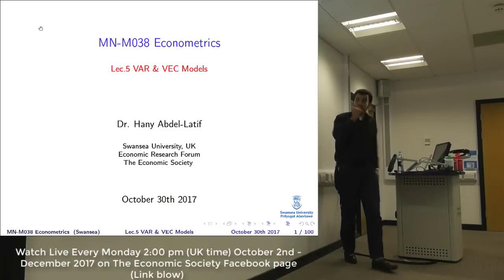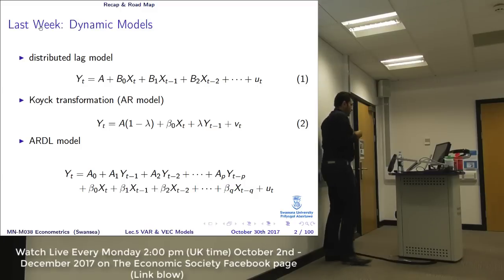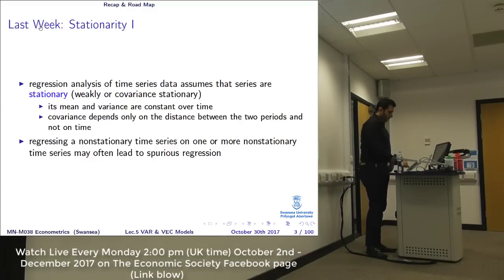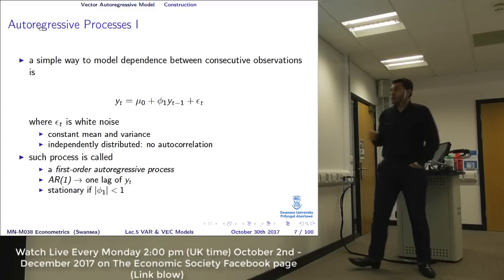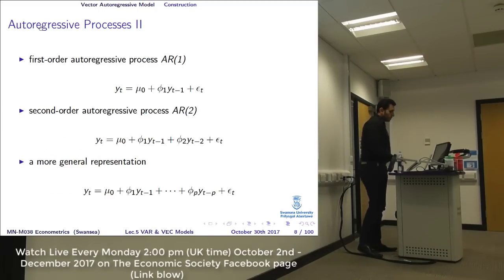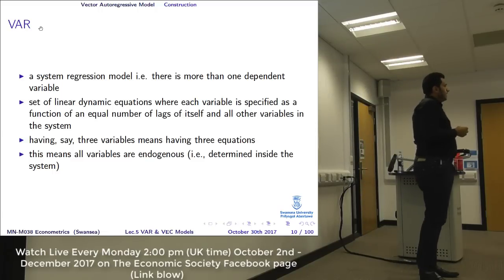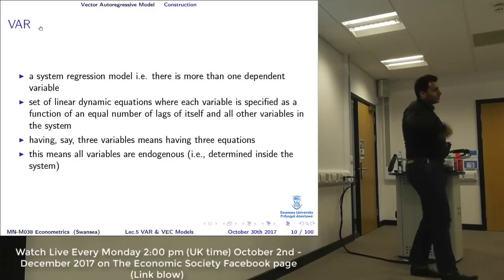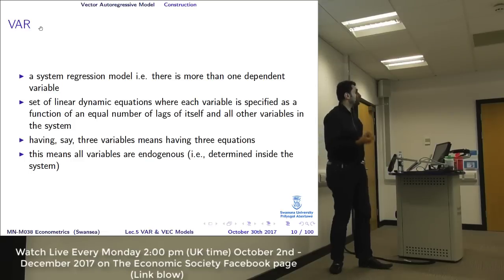Lecture 5: VAR and VEC Models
This is Lecture 5 in my Econometrics course at Swansea University. Watch Live on The Economic Society Facebook page Every Monday 2:00 pm (UK time) October 2nd - December 2017.

In this lecture, I explain how to estimate a vector autoregressive model. We started with explaining the Autoregressive Process to explain the behaviour of a time series and how to present such process in different forms. Then we explained the basic conditions required to estimate a VAR model. The data need to be stationary. You need to choose the optimal lag length. The model must be stable. After estimation, we could test for causality among variables using Granger causality tests.  Because VAR models are often difficult to interpret, we can use the impulse responses and variance
decompositions. The impulse responses trace out the responsiveness of the dependent variables in the VAR to shocks to the error term. A unit shock is applied to each variable and its effects are noted. Variance Decomposition offers a slightly different method of examining VAR dynamics. They give the proportion of the movements in the dependent variables that are due to their ‘own’ shocks, versus shocks to the other variables. It gives information about the relative importance of each shock to the variables in the VAR.

We also covered the concept of co-integration, and how to test for cointegration. Then we discussed the Error Correction Model and Vector Error Correction Model VECM.